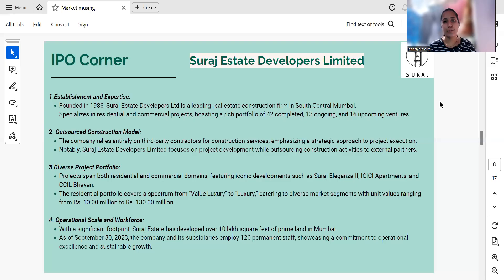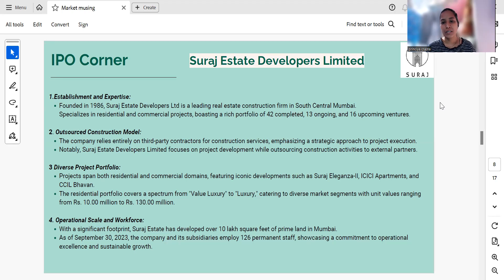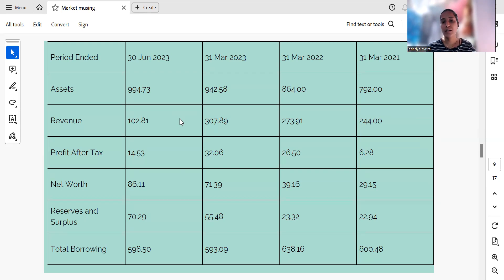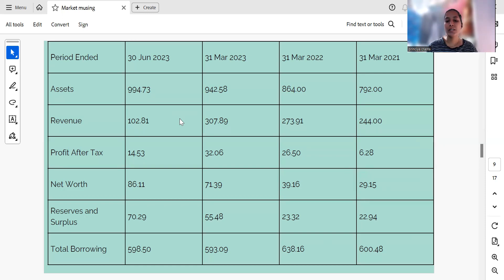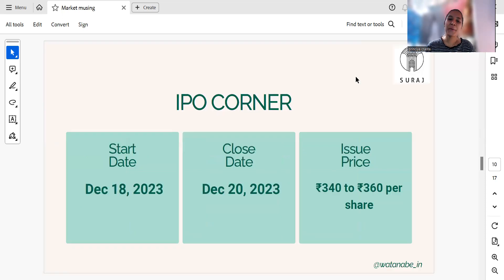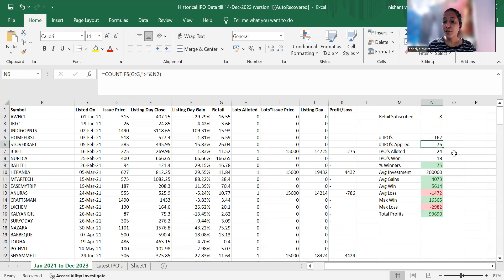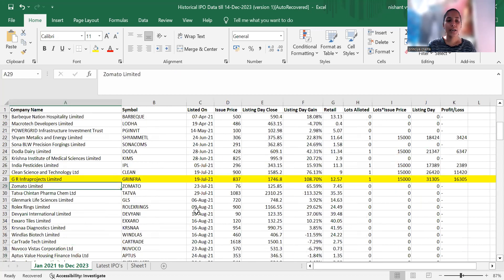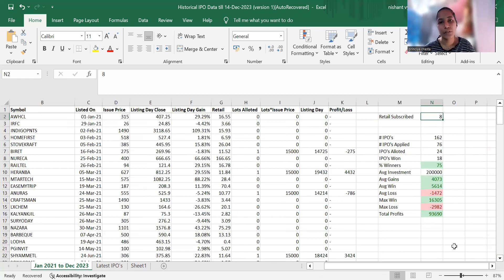Suraj Estate Developers Limited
Welcome to Watanabeshow your go-to destination for all things quantitative trading and in-depth market research! 📈💡

Don't miss out on our exclusive content and updates!

for additional resources, articles, and tools to support your trading journey.